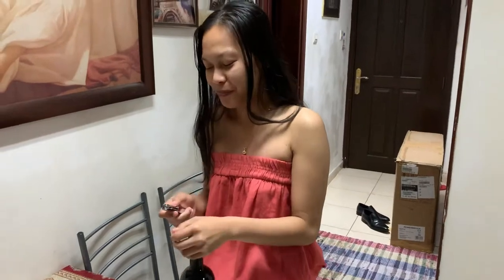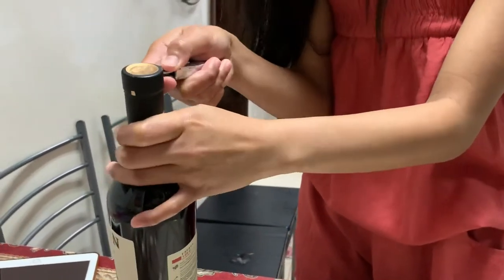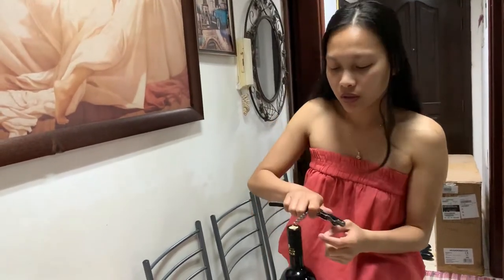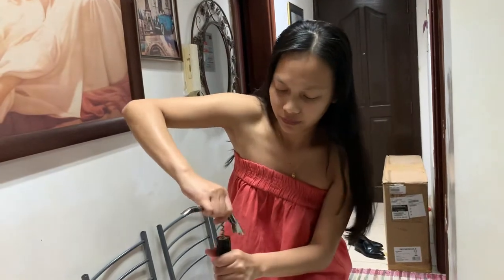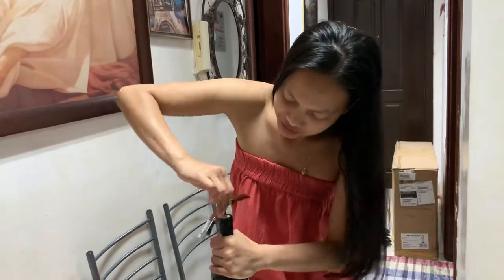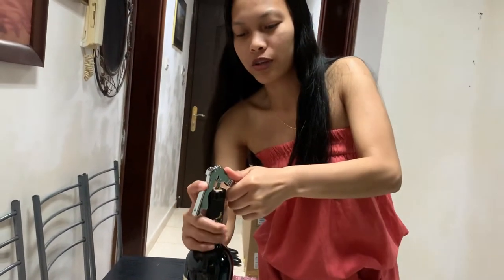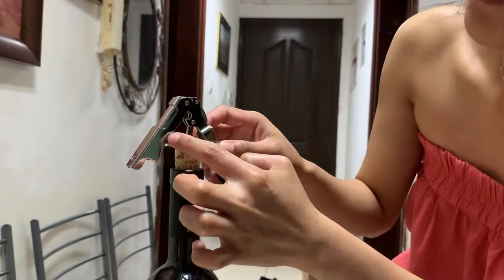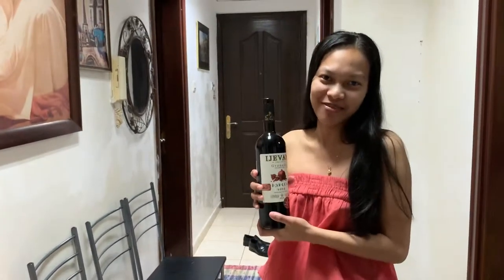HOW TO OPEN A WINE BOTTLE TUTORIAL | Jerica Vlogs